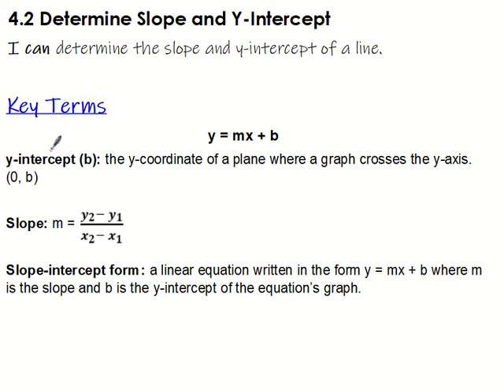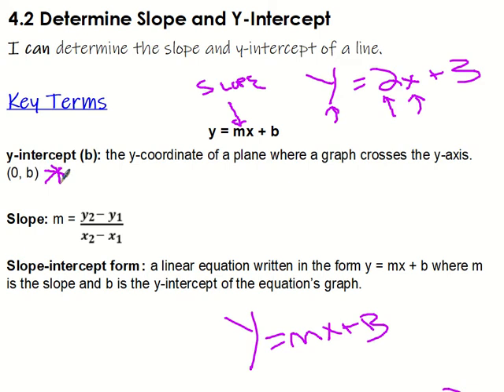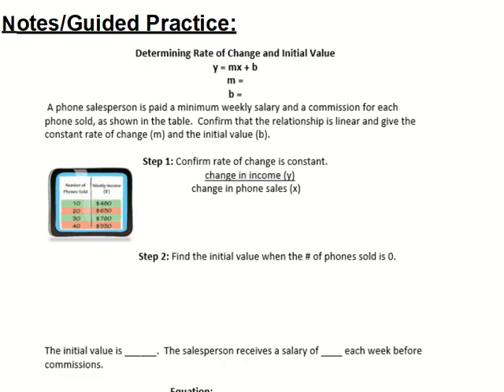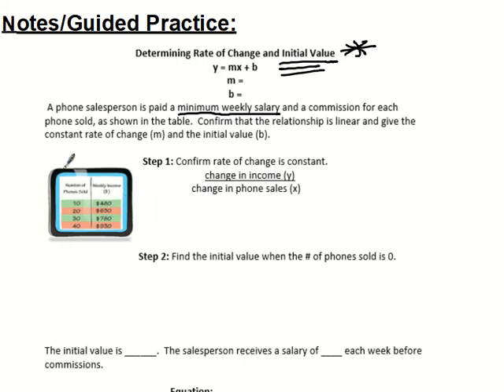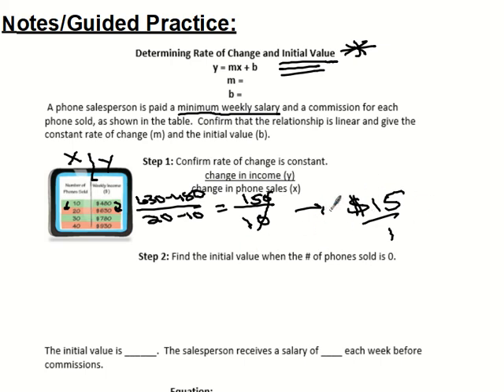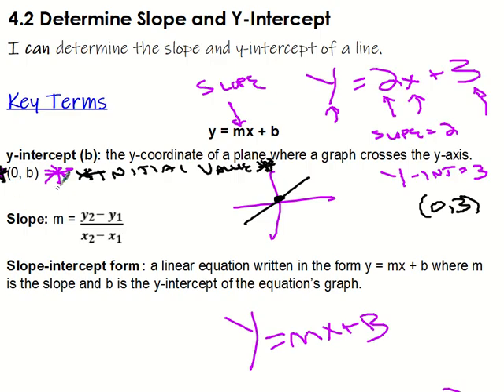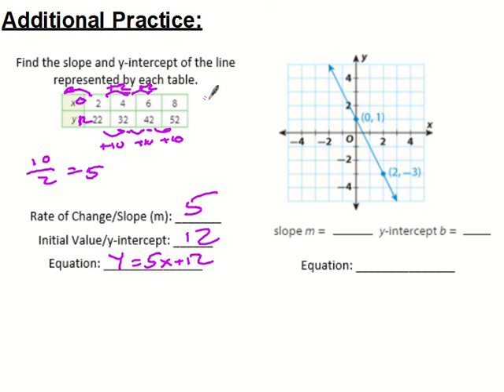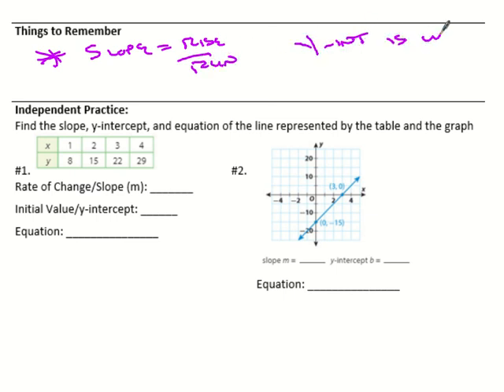4.2 Determine Slope and Y Intercept